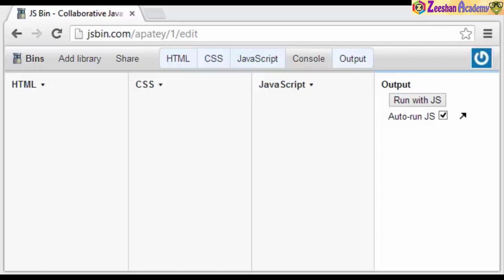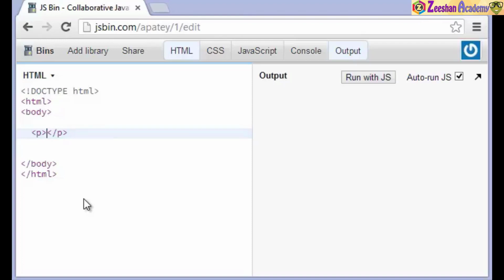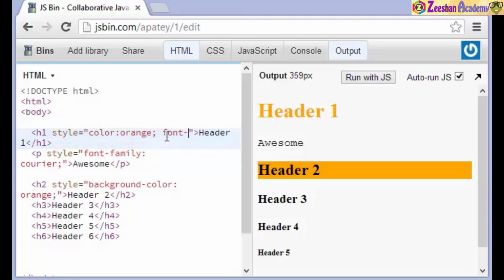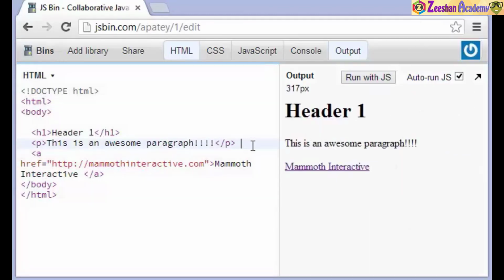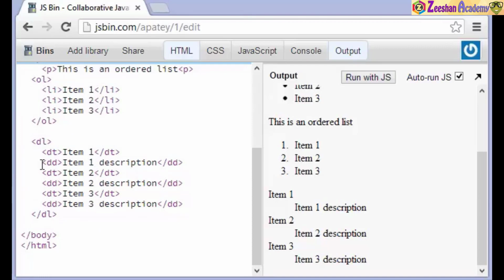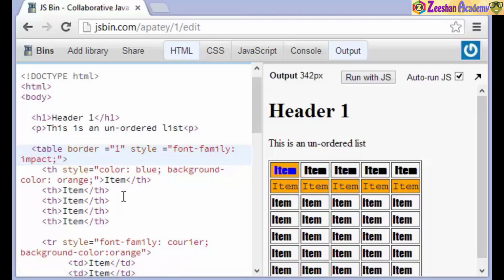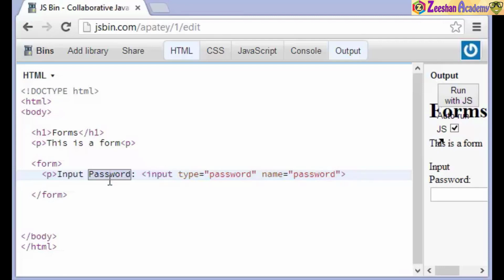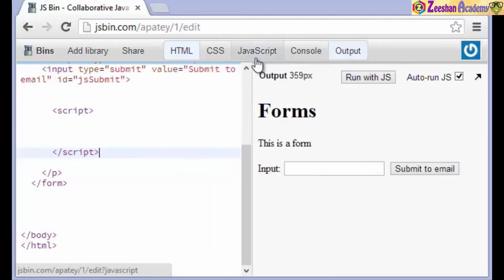HTML in 1 hour Full Course | Learn HTML Full Course in 1 Hour | HTML crash course for Beginners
1  Learn HTML in 1 hour | HTML Full Course in 1 Hour | HTML for Beginners in 1 hour
In this course, we will cover all basics of learning HTML within 1 Hour. This is a basic fundamental HTML course that you will find very useful. in this crash course, we will cover all major Tags of HTML

00:00 Introduction
01:24 Course Requirements
03:26 What is JSBin
5:37 Setting HTML document
09:30 Header and Paragraph Tags
14:03 Style
17:41 More than One Style
20:32 Bold, Italic Underline Tags
24:05 More Tags
25:22 Creating Links
27:49 Adding Images in Webpage
31:20 Adding Link to Image
33:06 Lists
37:31 Tables
41:55 Playing with Styles
47:29 HTML Forms
51:56 Radio,. Checkbox PAsswords
57:07 Submit Button
59:54 Script Tags and Javascript
1:03:08 Conclusion